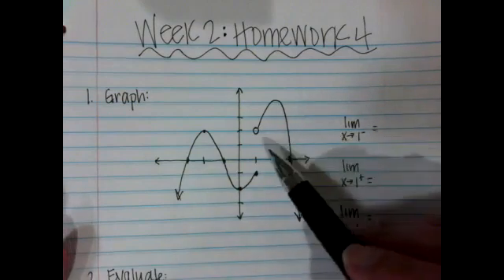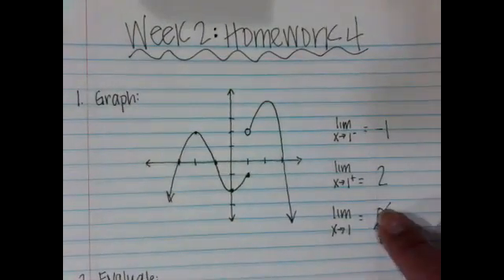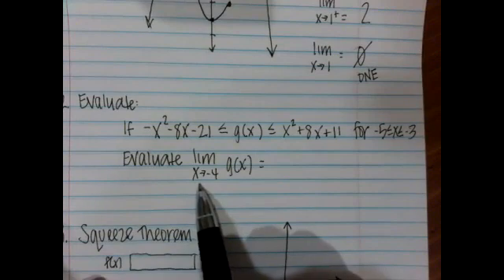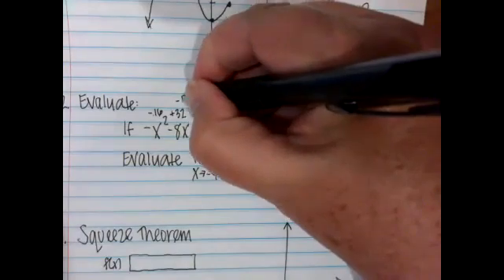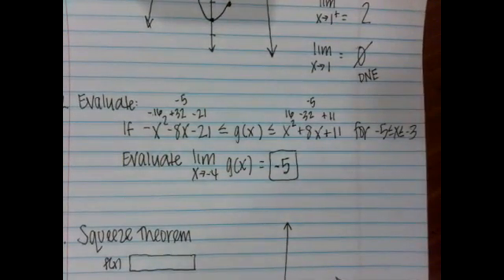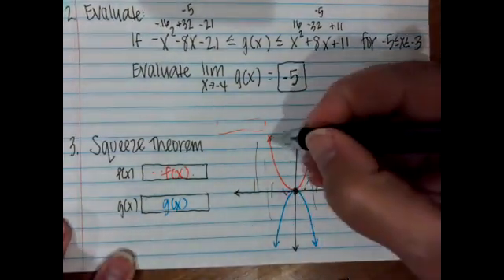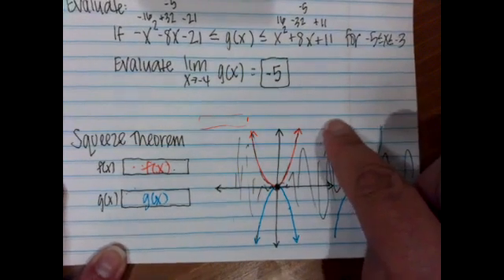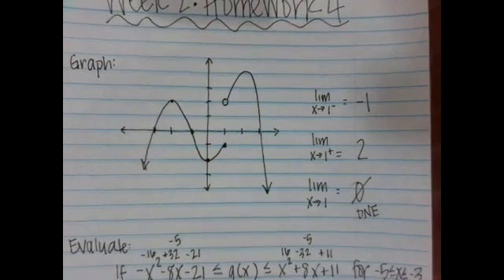Week 2 4 One Sided Limits and Squeeze Theorem